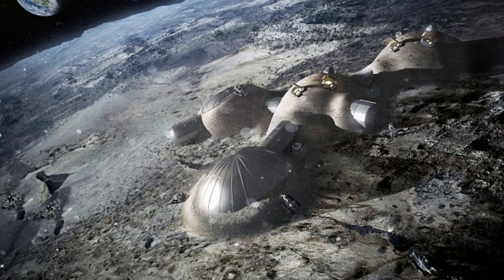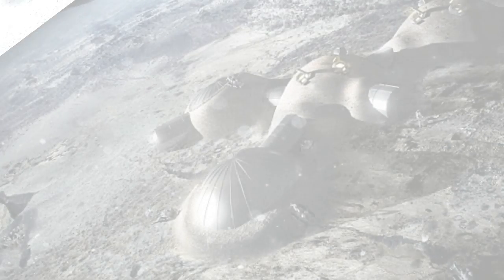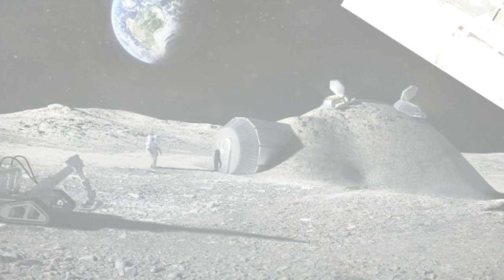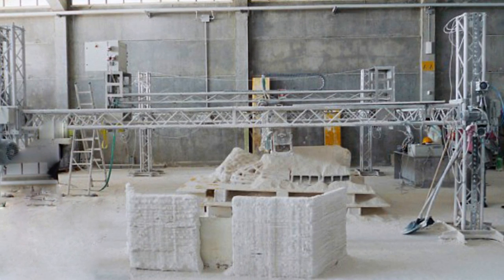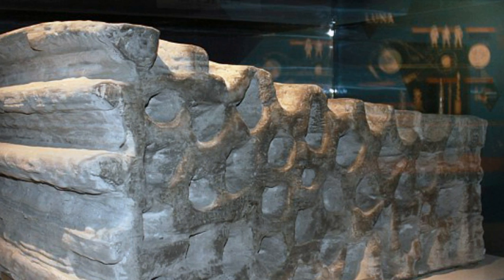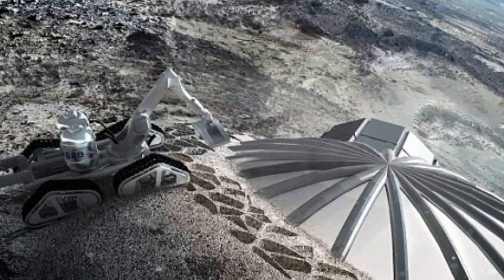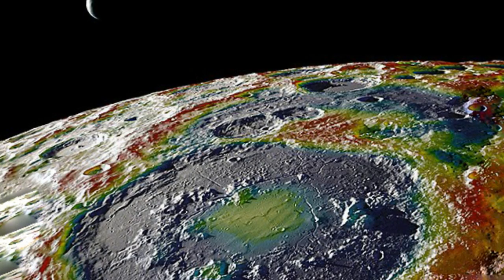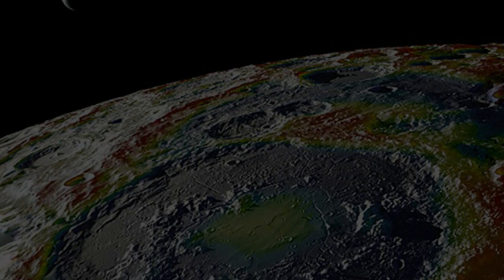Will astronauts be living on the MOON by 2030?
Will astronauts be living on the MOON by 2030? European Space Agency is leading plans to 3D print a 'Lunar Village' to replace the International Space Station